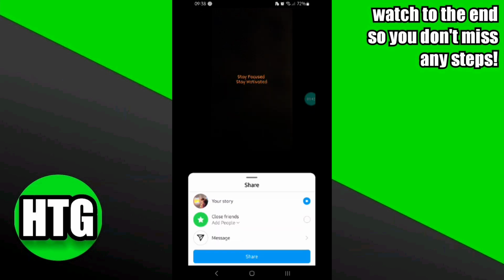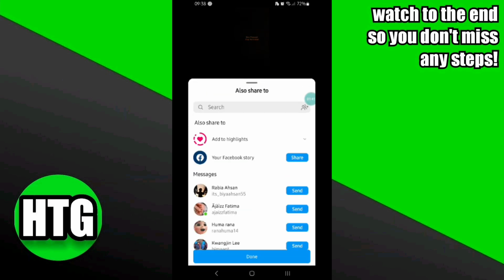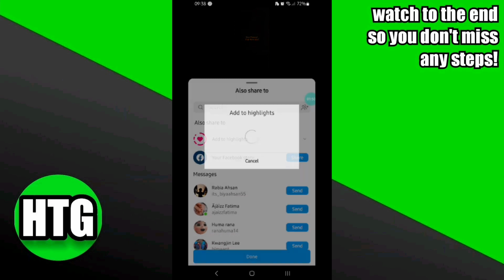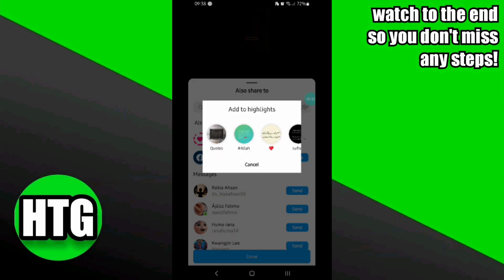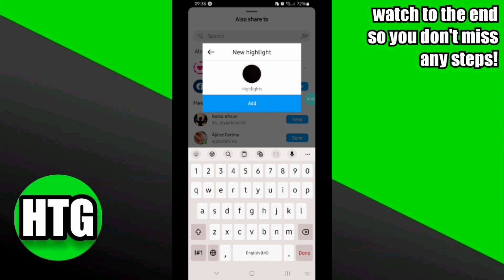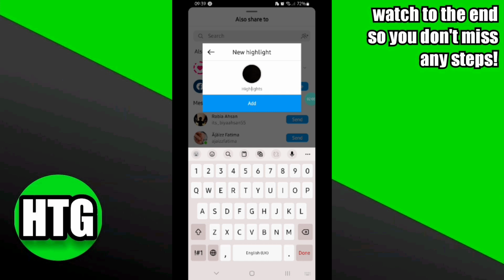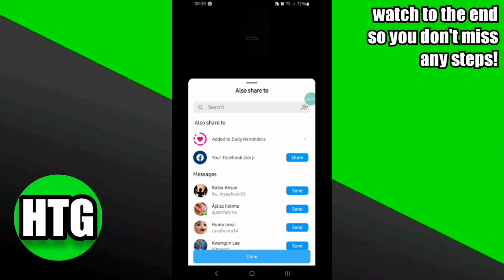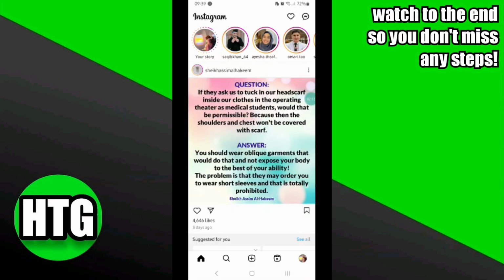ADD HIGHLIGHTS EASILY ON INSTAGRAM! (FULL GUIDE)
If you're looking to add highlights easily to your Instagram photos, then you're in the right place! In this full guide, we'll show you step-by-step how to add highlights to your photos without any trouble.

Whether you're new to Instagram or you just want to add a little more pizzazz to your photos, this guide is for you. We'll show you how to add highlights to your photos without any distortion or loss of quality, and in just a few simple steps! So don't wait any longer, add highlights to your photos today!

0:00 INTRO
0:07 TUTORIAL